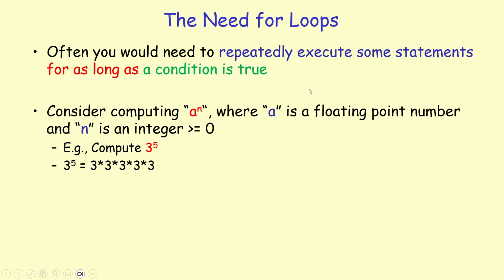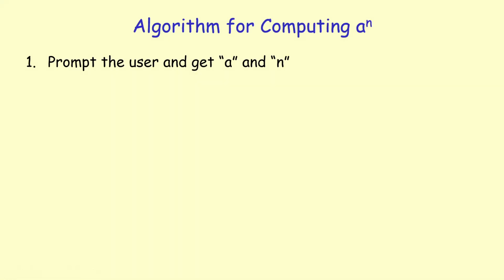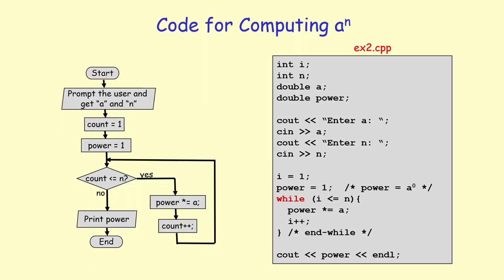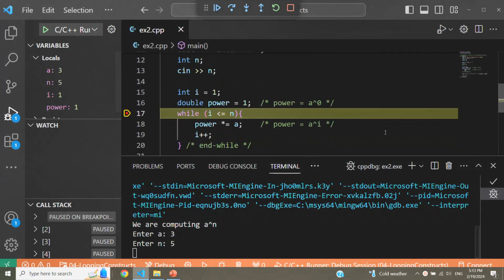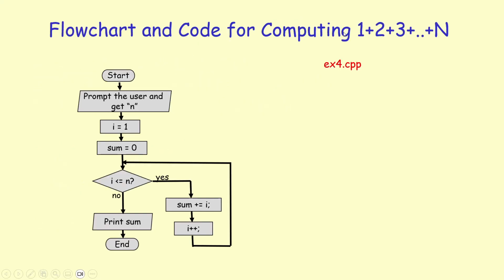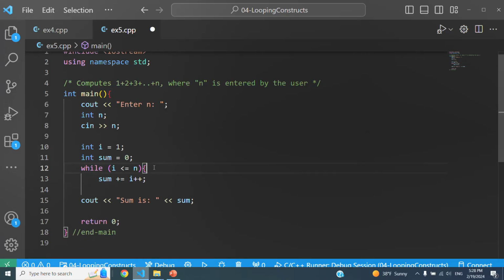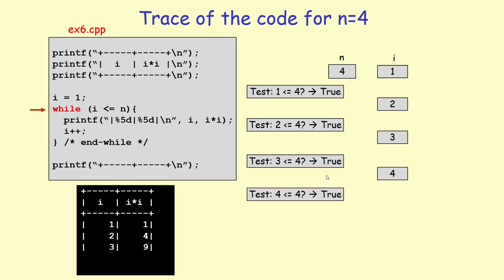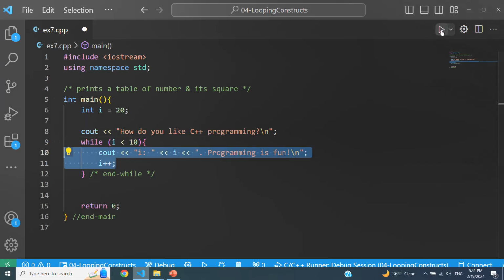while loops in C++